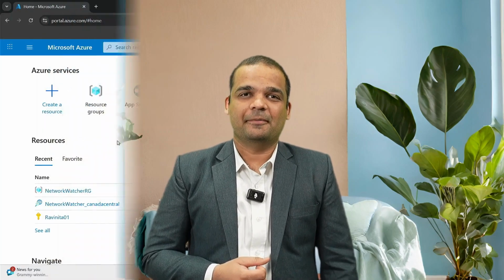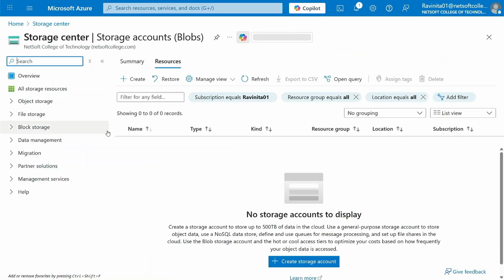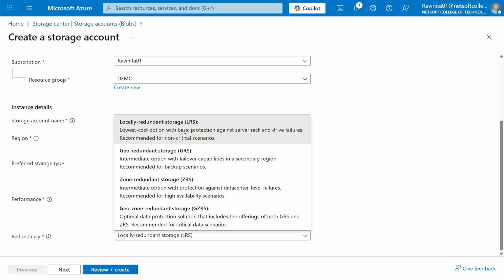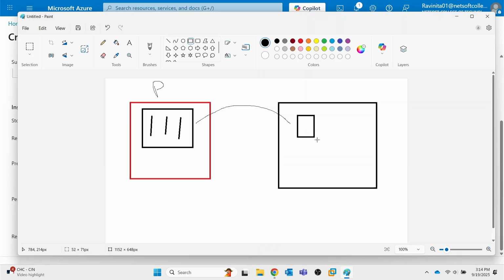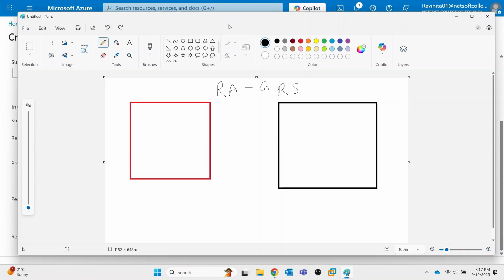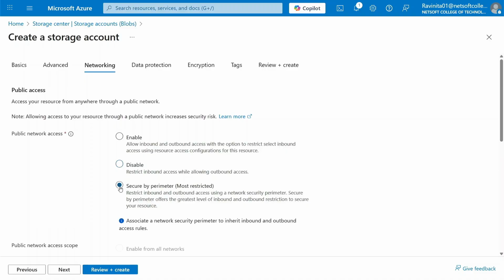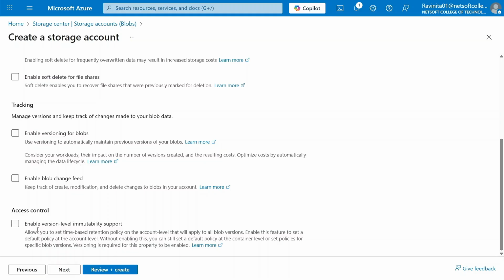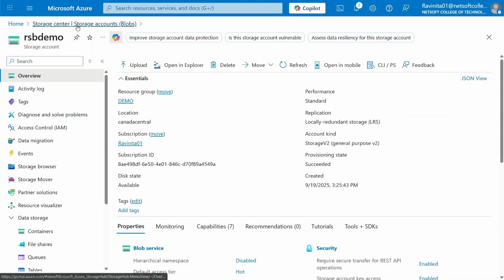AZ-104 Azure Storage Account Explained - Redundancy, Encryption and Explorer - Module 11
In this video, we cover a key AZ-104 exam topic — Azure Storage Accounts.
This session walks you through how to create, configure, and secure storage accounts in Azure, while clearly explaining redundancy models, encryption options, and storage access tools.

• Overview of Azure Storage Account and its use cases
• Creating a resource group for storage deployment
• Step-by-step creation of an Azure Storage Account
• Understanding storage account naming rules and regions
• Storage services explained: Blobs, File Shares, Queues, and Tables
• Difference between structured and unstructured data
• Choosing performance tiers: Standard vs Premium
• Understanding redundancy options (LRS, ZRS, GRS, GZRS)
• Region-level vs zone-level data protection explained visually
• Read-access geo-redundant storage (RA-GRS and RA-GZRS)
• Selecting the right redundancy based on availability needs
• Storage access tiers: Hot, Cool, and Cold
• Networking options for storage accounts
• Public access vs Private Endpoint vs Service Endpoint
• Data protection features, such as soft delete and point-in-time restore
• Blob versioning and change tracking
• Encryption in transit and encryption at rest
• Microsoft-managed keys vs customer-managed keys
• Introduction to Azure Storage Explorer
• Uploading and managing data using GUI and AzCopy
• Best practices for exploring and testing storage features

These topics are frequently tested in the AZ-104 certification exam and are essential for Azure administrators working with cloud storage and data services.

👉 Watch till the end to fully understand Azure storage design choices and exam-focused concepts.

🔔 Turn on notifications for upcoming AZ-104 lessons
💬 Comment if you want storage labs or real-world scenarios